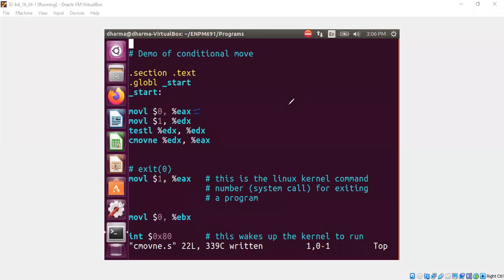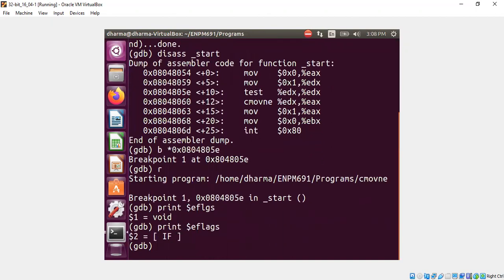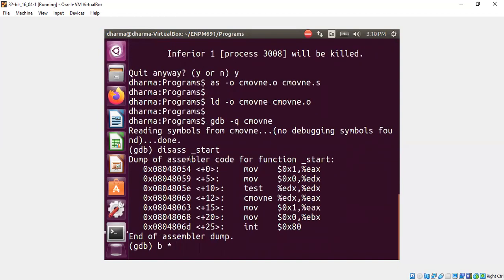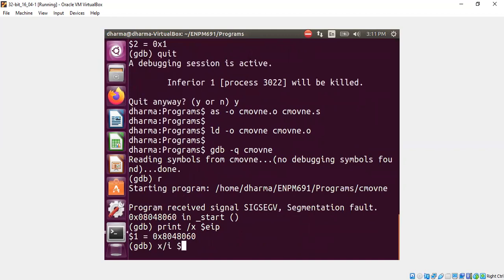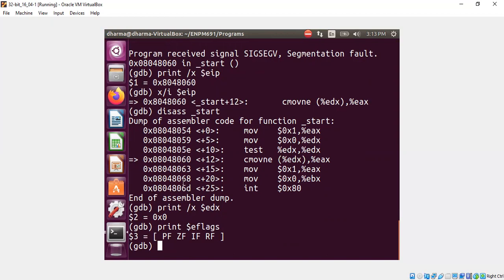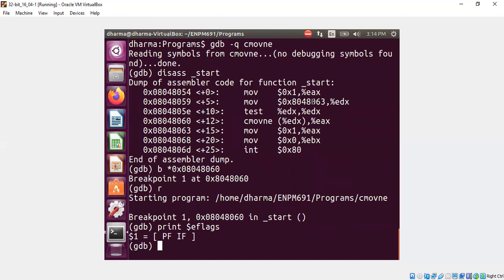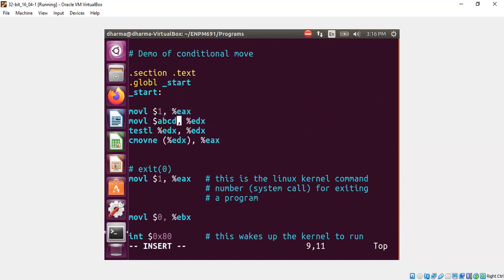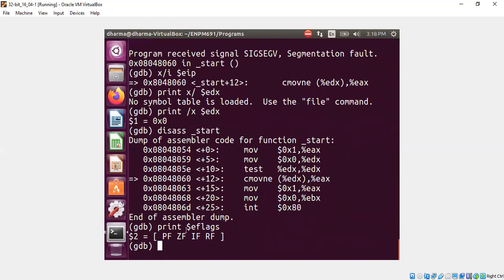cmovne instruction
We show that the cmovne instruction dereferences memory even if the zero flag is turned off.

movl $1, %eax
movl $0, %edx
testl %edx, %edx
cmovne (%edx), %eax